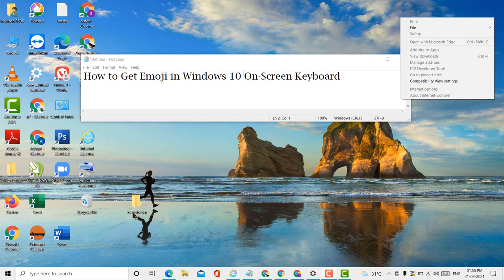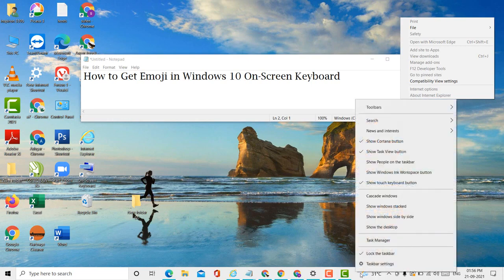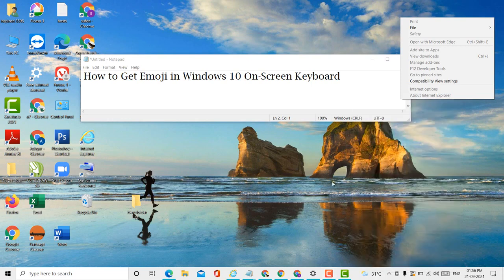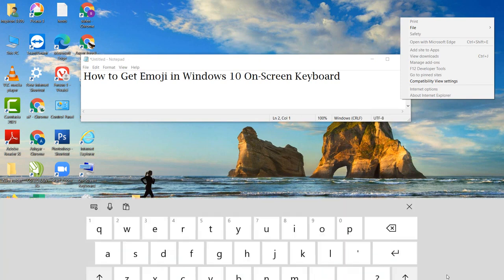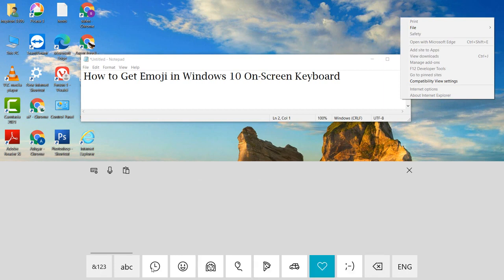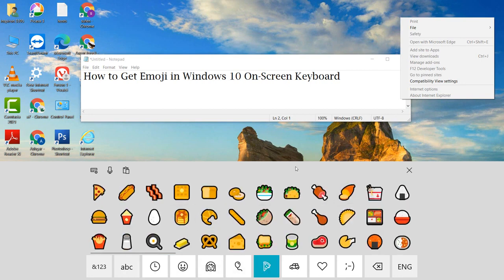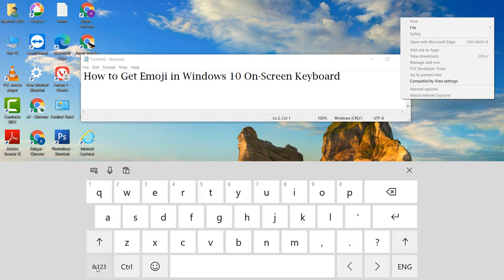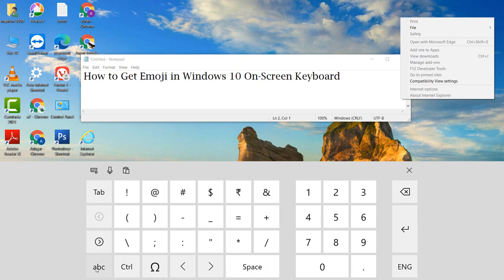How to Get Emoji in Windows 10/11 On Screen Keyboard tutorial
How to Get Emoji in Windows 10 On Screen Keyboard tutorial